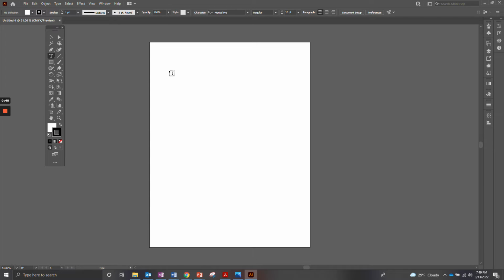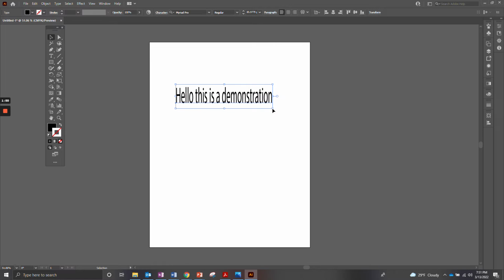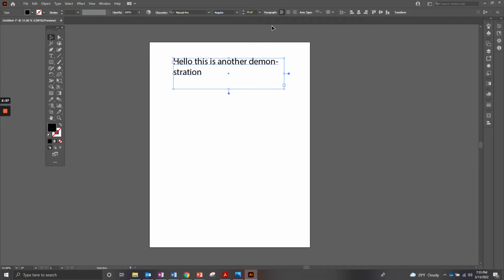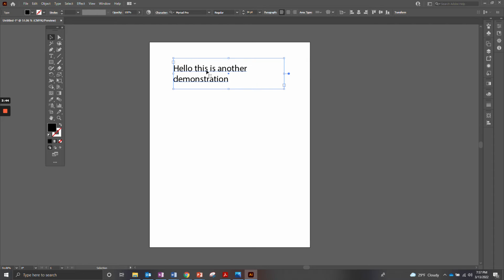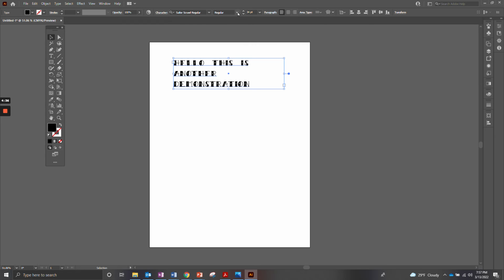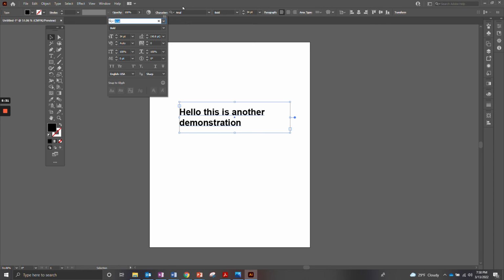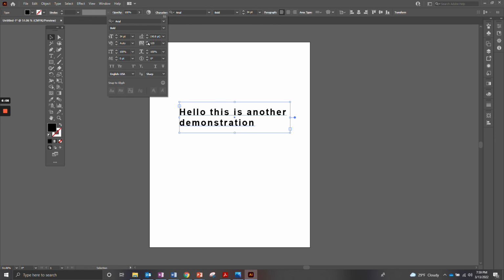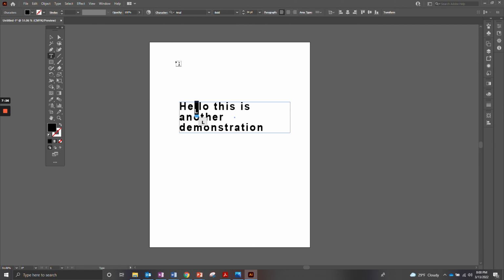Text Tool Illustrator 2021